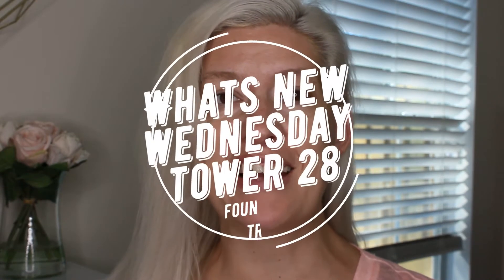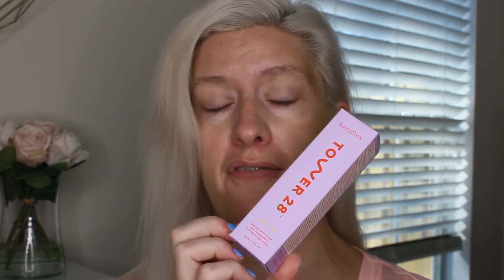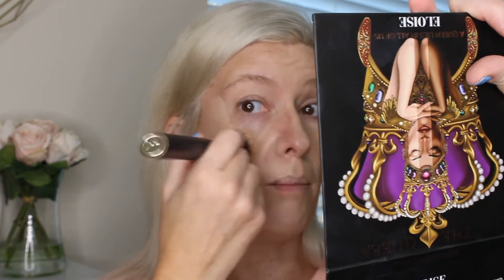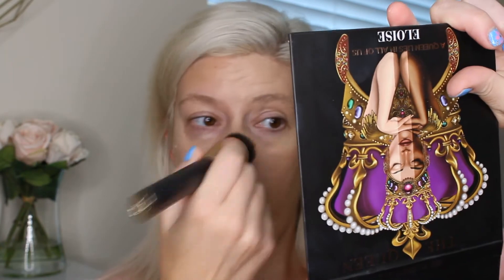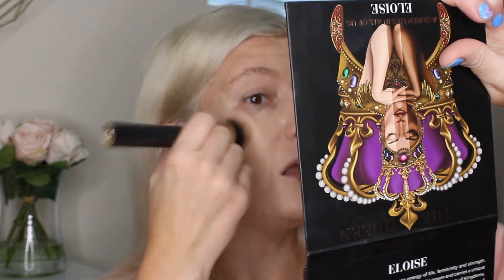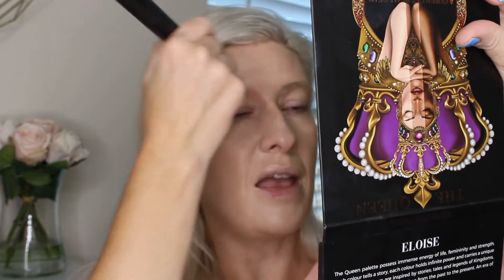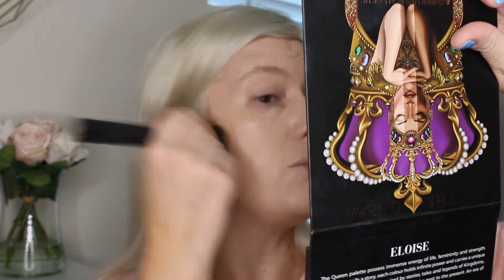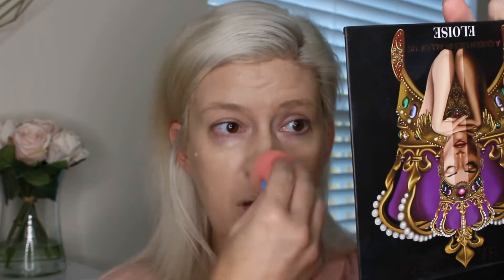WHATS NEW WEDNESDAY NEW TOWER 28 FOUNDATION TRYON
HI all
Here is my what's new Wednesday.  Tower 28 tinted sunscreen.  It looks so beautiful on!  Let me know what your favorite Tower 28 product is in the comments.  XOXO